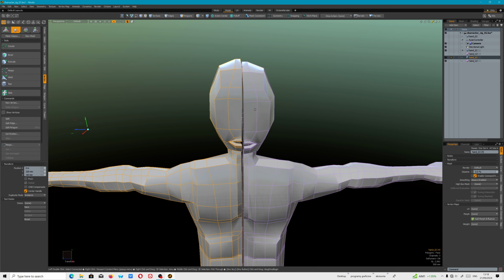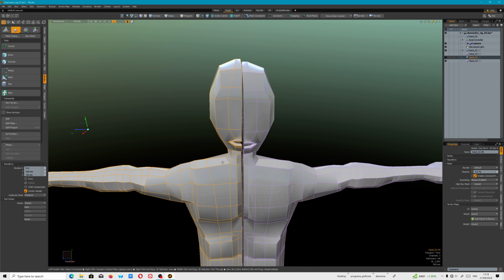Modo 17 - How to change display settings for 4K resolution - tutorial EN_part_02